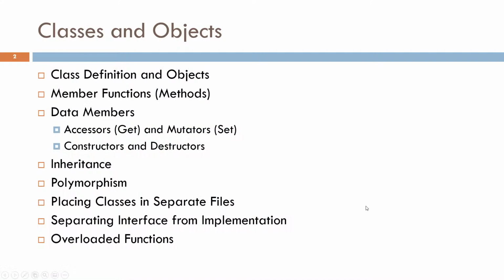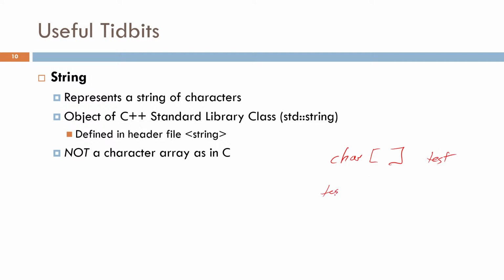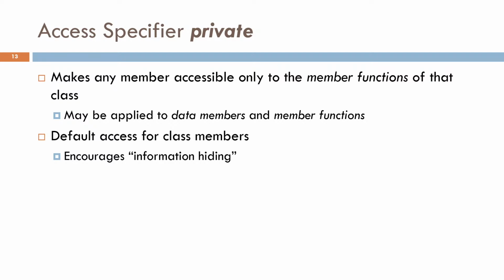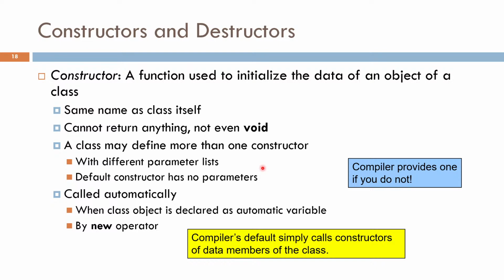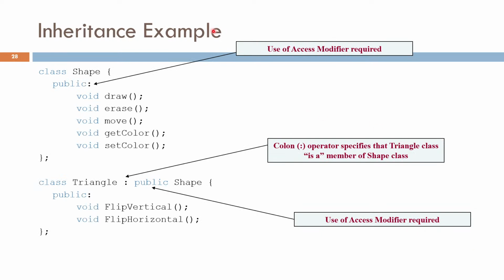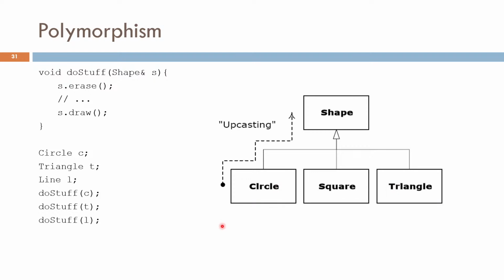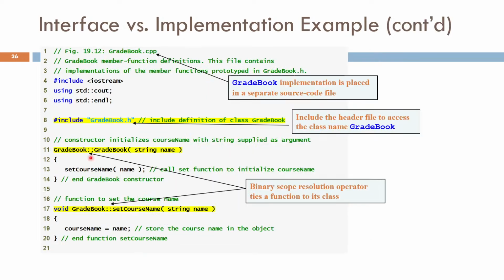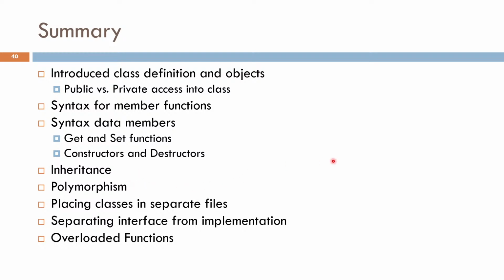Prog. Lecture 1 - Object Oriented Programming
In this session, we are introduced to the concepts of object-oriented programming (OOP), using the programming language of C++.